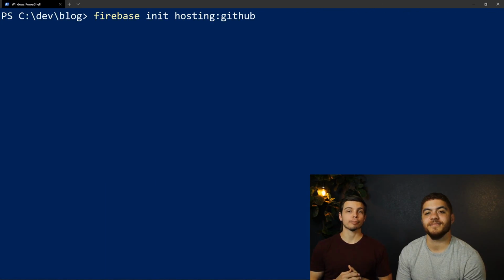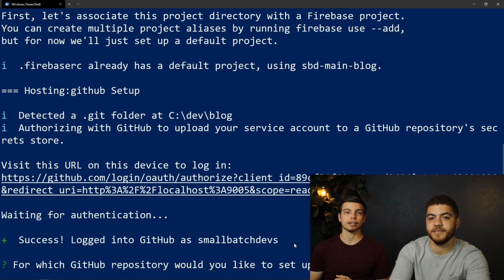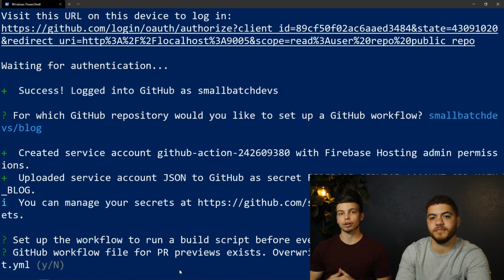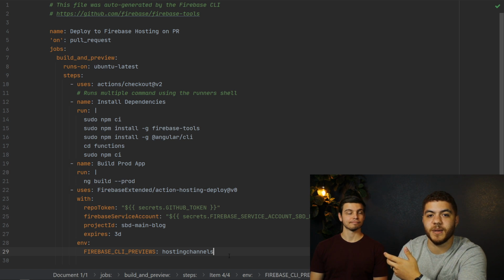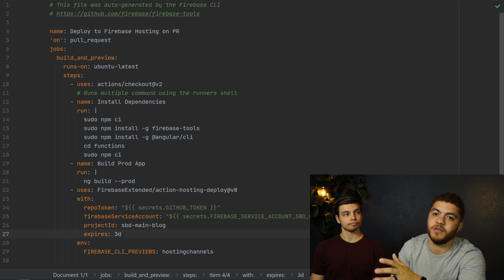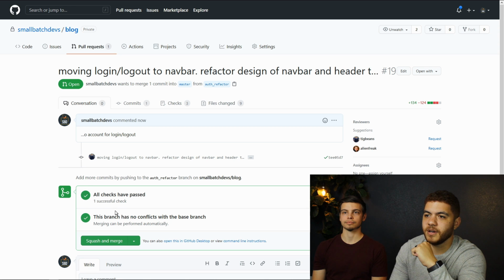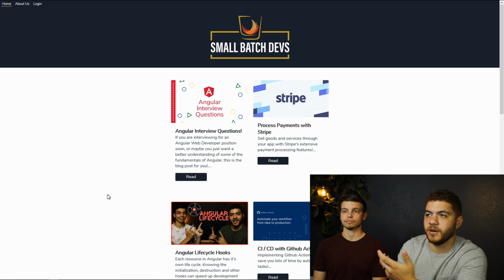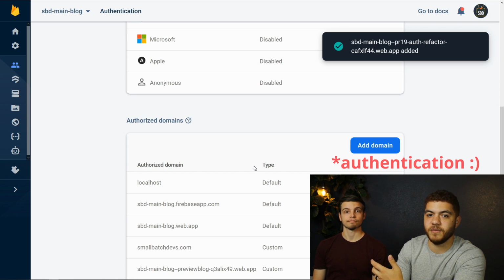Creating Firebase Hosting Preview Channels Using Github Actions | Firebase Preview Channels Pt. 2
In this episode, show you how to create Github Action Workflows to automatically deploy your code to Firebase Hosting Preview Channels. This feature could be a great addition to your CI/CD pipeline if you are using Github Actions because it allows you to deploy Preview Channels to Firebase Hosting if you create a PR, push your code to a feature branch, merge your code to master, etc.

If you have not watched part 1 of Firebase Hosting Preview Channels make sure to check it out at:

00:00 Intro
01:11 Why use Preview Channels w/ Github Actions
01:49 Setting up Firebase Hosting w/ Github
04:10 Github Action YML for deploying whenever a PR is created in Github
05:28 Our Github Action in Action!
07:32 Adding our Preview Channel as an Authorized Domain in Firebase
07:49 Outro